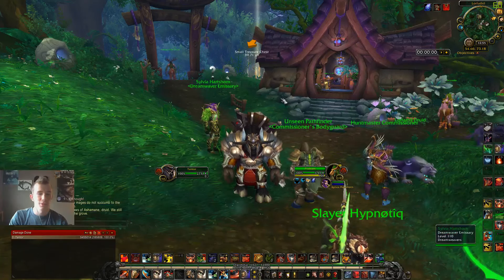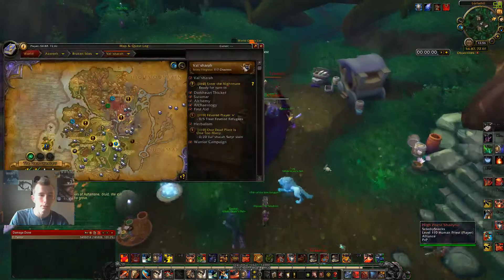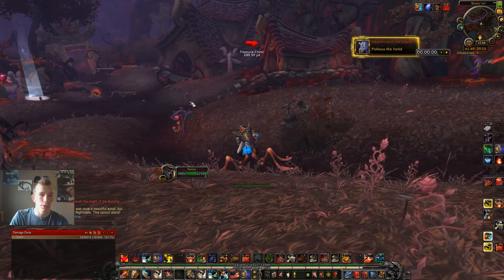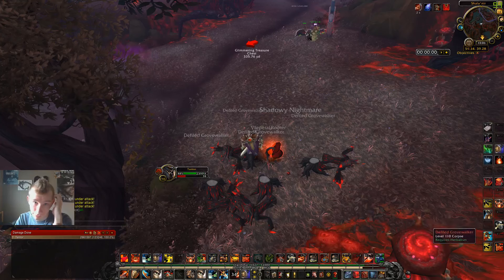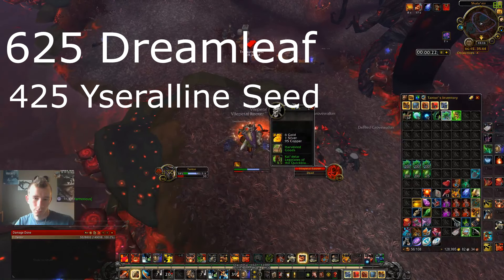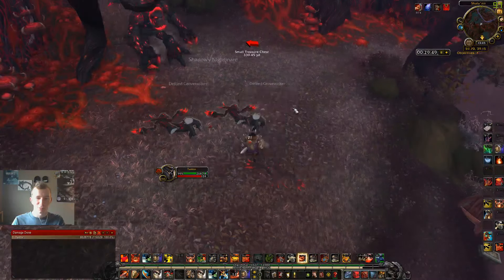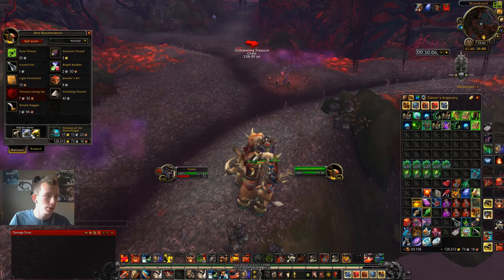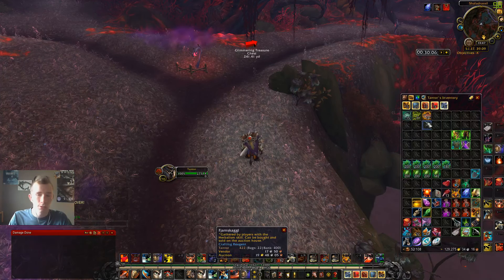Dreamleaf / Yseralline seed farming guide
To buy the shoulder enchant you will need honored with the vendors faction.

do i look like i know what a jpeg is? I just want a picture of a god dang hot dog.